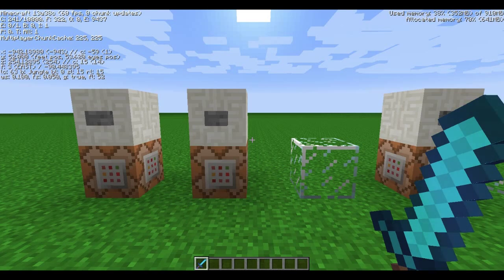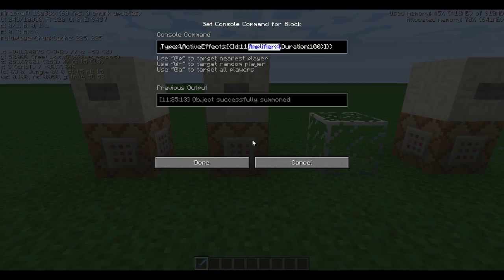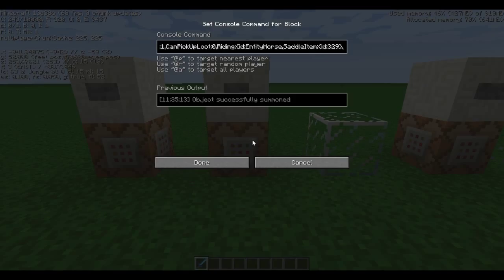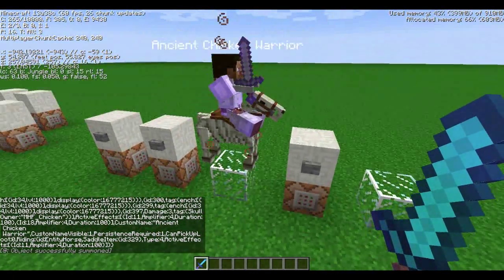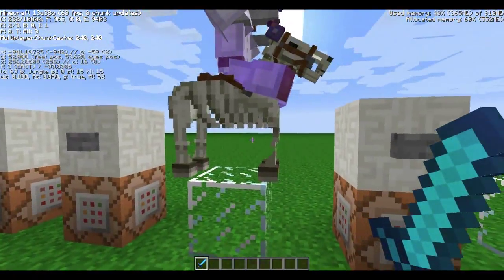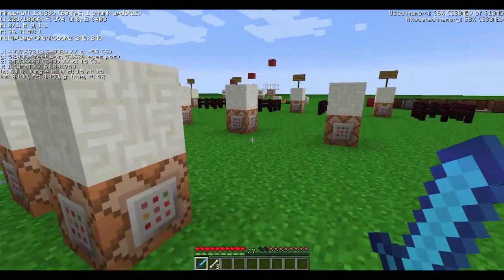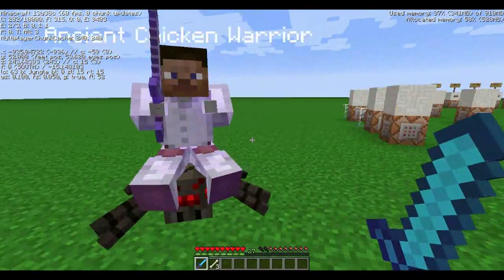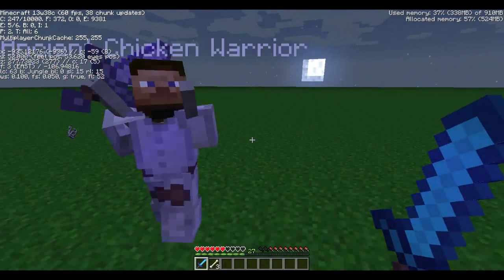Playing With Command Blocks: The Ancient Chicken Warrior (Mob Summoning Snapshot 13w38c+)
Ask requested by one of you subs, here's a mob named "Ancient Chicken Warrior"

He is a skeleton with complete white leather armor and a stone sword with unbreaking 1000 on the sword and armor. He is affected by resistance 5 and weakness 5. He has a chicken head and is riding a skeleton, also with resistance 5.

I hope you like the video, please let me know if this is something that you enjoy and if you would like to see me do more videos on summoning.

Let me know if there is something that you don't like about the video as well.